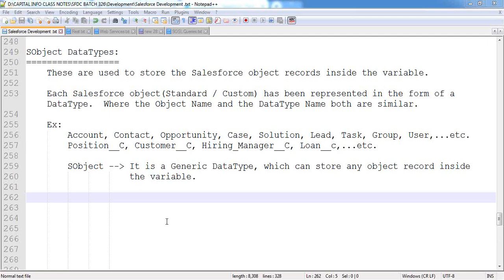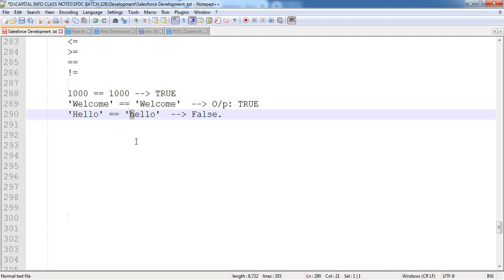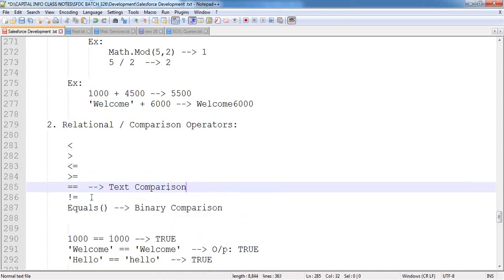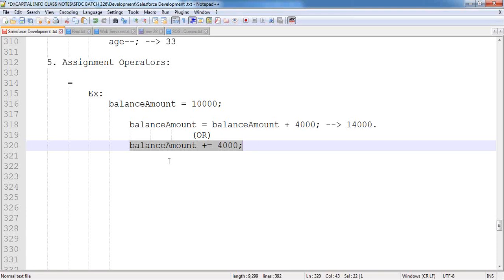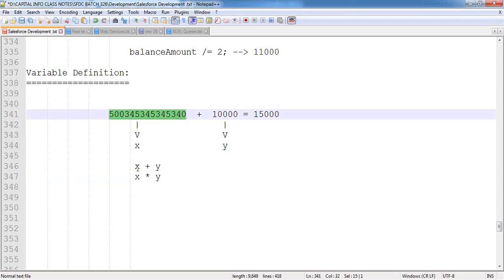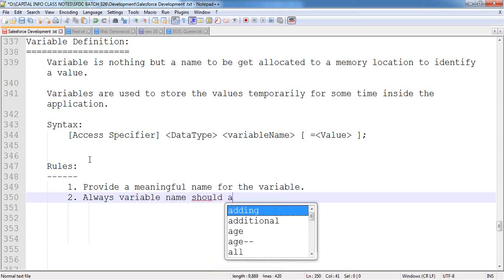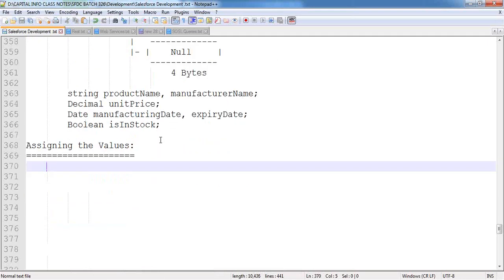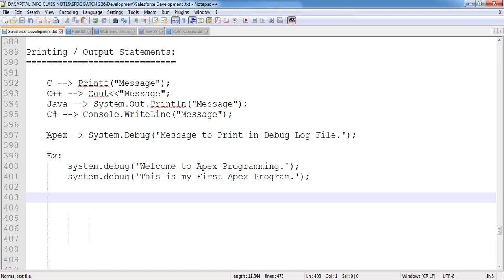salesforcedeveloper Session 4 : Operators and Output Statements